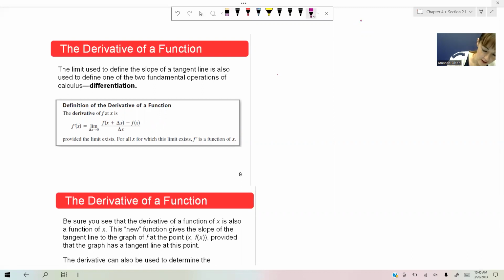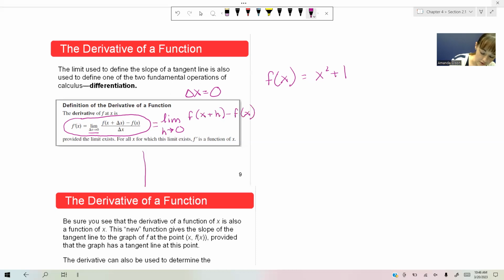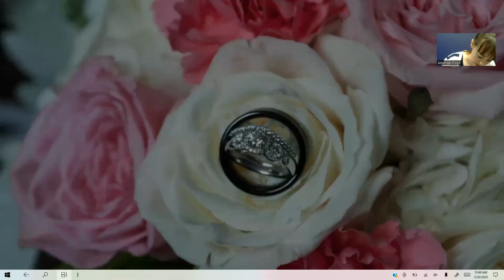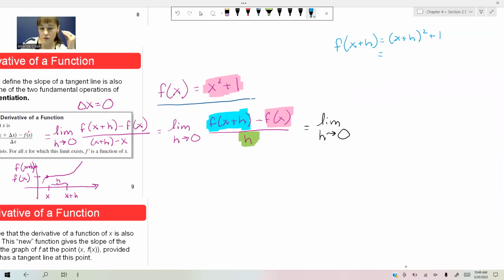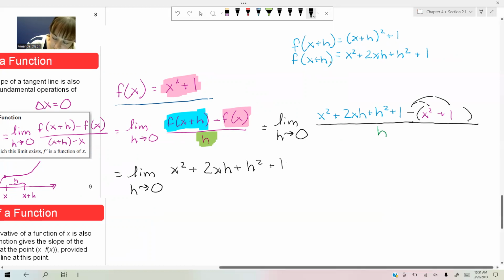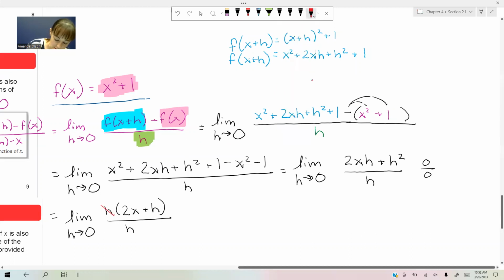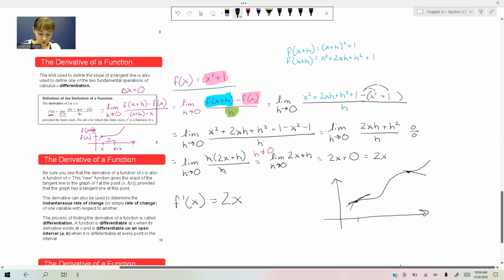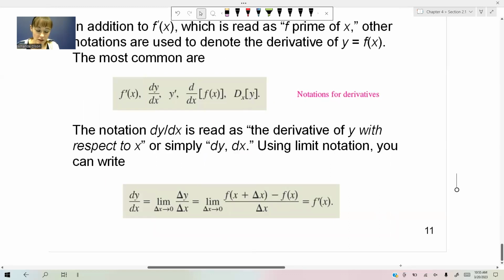Derivatives with Limits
Part 2 of 2.1 at MCC
Brief description of derivatives
Finding a derivative using limits